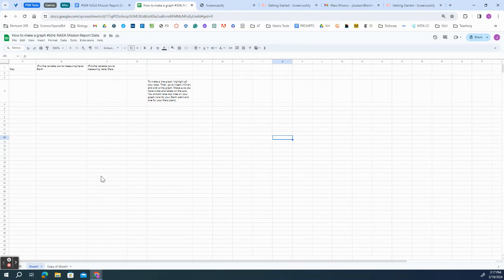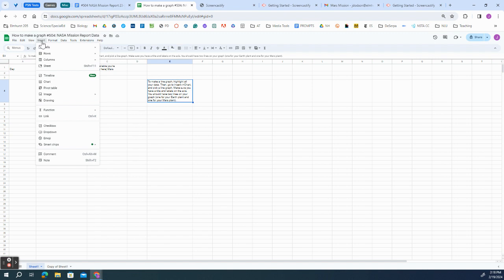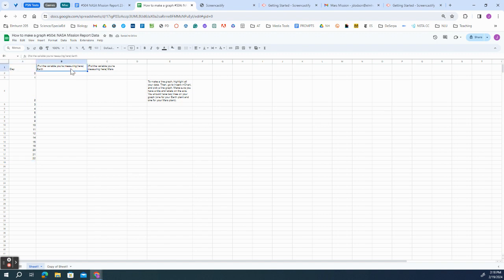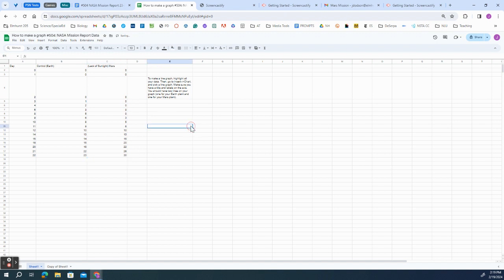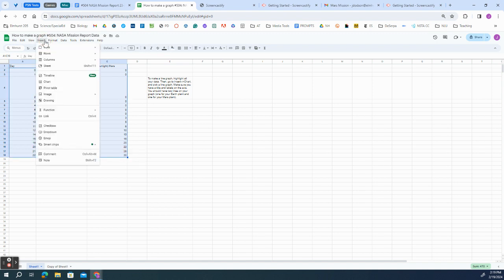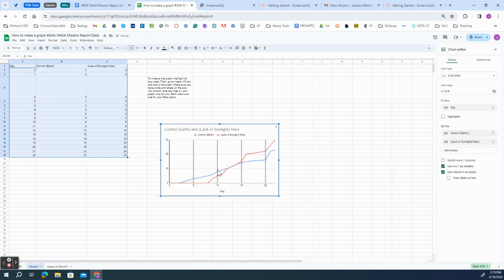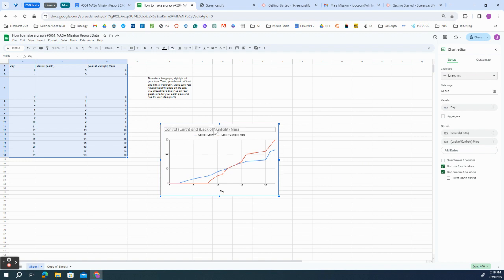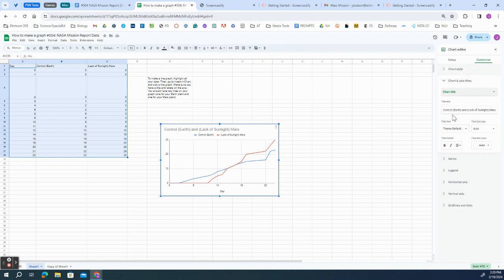Graphing NASA Mission Report Data